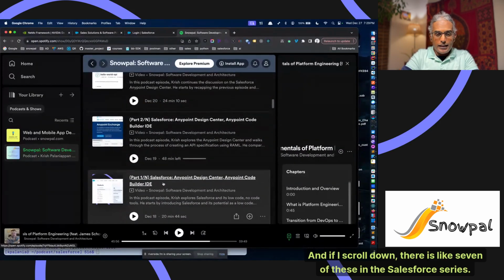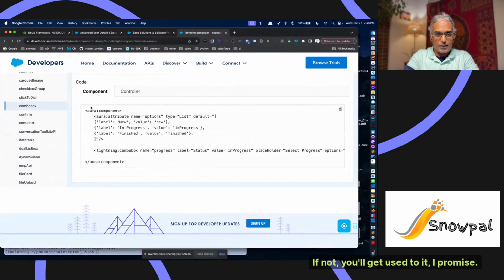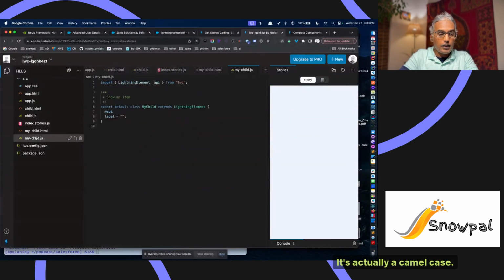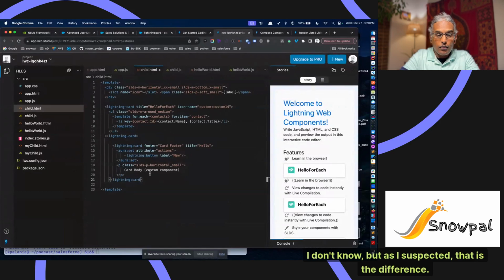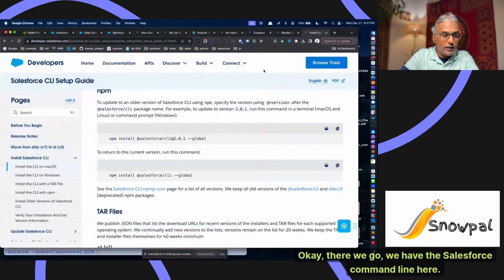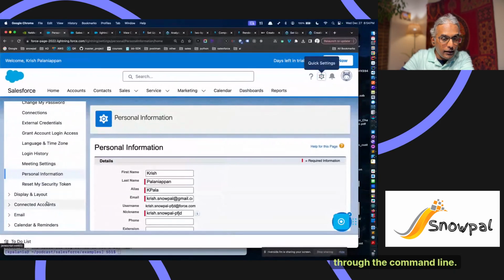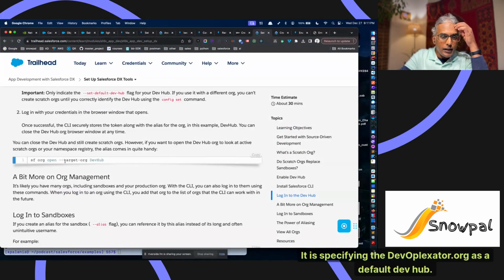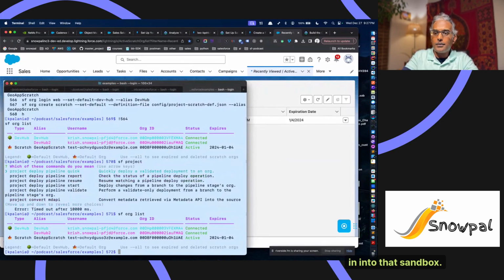(Part 7/N) Salesforce: Lightning Design System, Aura Components, Salesforce CLI, Scratch Org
In this podcast episode, Krish explores the Salesforce platform and its various features. He starts by reviewing the previous episodes in the Salesforce series and provides an overview of the Anypoint platform. Krish then dives into the Salesforce dashboard and explores the sales solutions available. He also examines the configuration settings and introduces the concept of Lightning components and the Lightning Design System. Krish demonstrates how to use the Lightning Web Components Studio and explores the differences between Aura components and Lightning Web Components. He also shares his approach to learning by doing and troubleshooting component issues. Finally, Krish compares Salesforce components to React components. In this part of the conversation, the host explores Salesforce Lightning Components and the process of setting up the development environment. They discuss the Salesforce Lightning Experience and the creation of a Lightning Web Component. The host also delves into the usage of Salesforce CLI for deployment and the concept of Scratch Orgs. They explore Salesforce Dev Hubs and troubleshoot deployment issues. The conversation concludes with an overview of Salesforce Permission Sets and a summary of the topics covered. In this episode, Krish explores the Salesforce CLI and the Salesforce platform. He starts by creating a new org and then logs into it. Next, he creates a project and explores scratch orgs. Krish introduces Apex, the Salesforce-specific language, and discusses its usage. He then explores the Salesforce Lightning Experience and its features. Finally, Krish summarizes the topics covered and suggests next steps for further exploration.

Takeaways
Salesforce offers a wide range of solutions for sales, marketing, commerce, and service.
Lightning components and the Lightning Design System are key elements of the Salesforce platform.
The Lightning Web Components Studio provides a visual interface for building and testing components.
Understanding the differences between Aura components and Lightning Web Components is important for development on the Salesforce platform.
Learning by doing and troubleshooting issues is an effective way to explore and understand Salesforce components.
Salesforce Lightning Components are used to build applications on the Salesforce platform.
Setting up the development environment involves installing Salesforce CLI and configuring Scratch Orgs.
Salesforce Dev Hubs are used to manage and deploy Salesforce applications.
Permission Sets in Salesforce allow for granular control over user access and permissions.
The Salesforce CLI allows developers to interact with the Salesforce platform from the command line.
Scratch orgs are temporary Salesforce environments that can be created and used for development and testing purposes.
Apex is a Salesforce-specific language used for creating custom components and functionality.
The Salesforce Lightning Experience provides a modern and intuitive user interface for Salesforce applications.
Chapters

00:00 Introduction to Salesforce Series
03:23 Exploring Salesforce Dashboard
04:19 Salesforce Sales Solutions
06:43 Configuring Salesforce Settings
09:09 Understanding Lightning Components
17:17 Using Lightning Web Components Studio
21:13 Exploring Lightning Design System
23:12 Understanding Aura Components and Lightning Web
28:02 Learning by Doing
32:13 Creating a Hello World Component
36:21 Troubleshooting Component Issues
45:41 Adding More Components
49:53 Comparing Salesforce Components to React Components
50:34 Introduction to Salesforce Lightning Components
58:52 Setting Up the Development Environment
01:01:26 Exploring Salesforce Lightning Experience
01:04:31 Creating a Lightning Web Component
01:07:12 Using Salesforce CLI for Deployment
01:09:24 Working with Scratch Orgs
01:12:25 Understanding Salesforce Dev Hubs
01:21:16 Troubleshooting Deployment Issues
01:30:18 Exploring Salesforce Permission Sets
01:41:57 Summary and Next Steps
01:49:23 Creating a New Org
01:50:13 Logging into the New Org
01:51:43 Creating a Project
01:52:28 Exploring Scratch Orgs
01:53:26 Reviewing Scratch Org Creation
01:54:02 Introduction to Apex
01:55:13 Exploring Salesforce Lightning Experience
01:56:57 Using Scratch Orgs for Projects
01:57:59 Summary and Next Steps